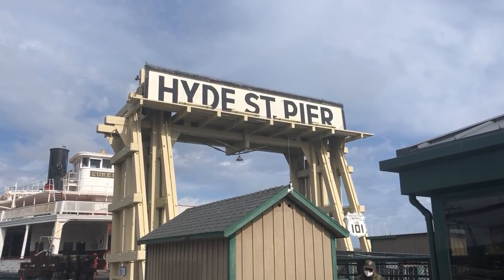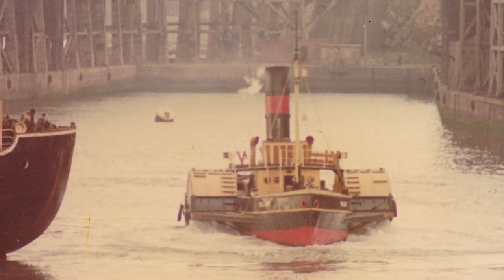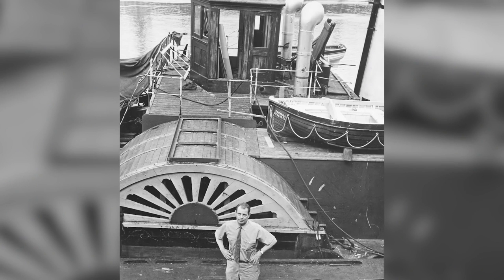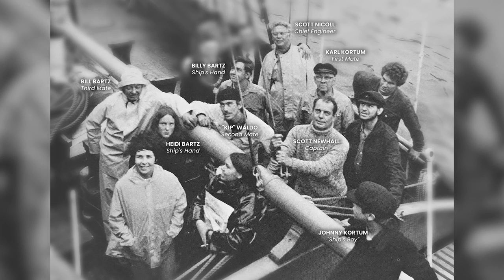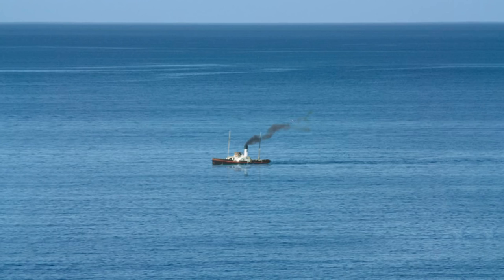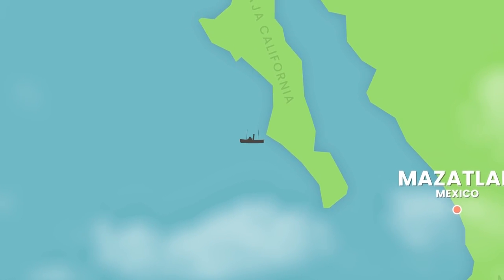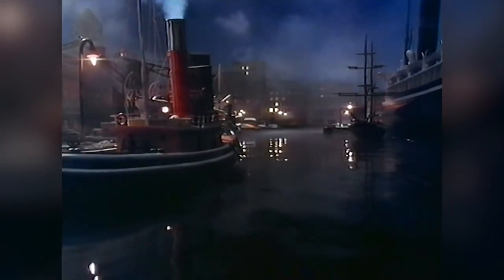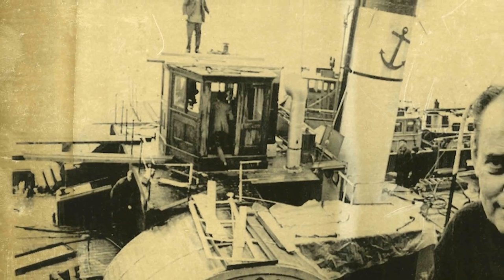The FULL Story of Eppleton Hall’s Transatlantic Voyage — Newcastle to San Francisco (1969-1970)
*THIS VIDEO IS A RE-UPLOAD OF THE ORIGINAL posted on November 20, 2021.

Once upon a time, a man named Scott Newhall wanted to save a paddle wheel tugboat called Eppleton Hall in Newcastle. The catch: he lived in San Francisco. This is the story of how he got her home.

CHAPTERS:
0:00 Intro
1:35 Once Upon a Tyne…
6:10 The Rescue of the Eppleton Hall
9:28 Restoring the Eppleton Hall
13:16 The Voyage of S.S. Eppleton Hall
27:13 Eppleton Hall: A San Francisco Tug
31:55 Epilogue

/1:19 Western Panorama — Neil Richardson, Gordon Rees
/4:25 Country Meadows — John Fiddy
/5:48 The Toy Frog — Alfonso G. Aguilar
/6:11 Jack A Tar — Toucan Pirates
/9:26 The Sunday Marathon — The Fire
/12:34 Wind — Alfonso G. Aguilar
/13:16 Sailing for Adventure (Instrumental) — Danny Elfman, Stephen Roberts
/14:34 A Star Mo Choi — Cathal Hayden
/17:06 New Horizons (Remaster) — Antti Martikainen
/19:45 Adventure Awaits — Adrian Von Ziegler
/22:16 Opening Race — Randy Newman
/22:56 Darkling Wood — Philleann
/24:24 A Tale of Sea Dragons — Marcus Warner
/24:50 Welcome to Smeerensburg — Alfonso G. Aguilar
/25:08 A Tale of Sea Dragons — Marcus Warner
/27:13 The Regatta Parade — AceofTrains Music
/27:54 The Bridge Cafe Band - Freelance Cover — MKtheinstrumentalist
/28:58 Retrovailles — A.L.I.S.O.N. & Rosentwig
/31:56 Western Panorama — Neil Richardson, Gordon Rees